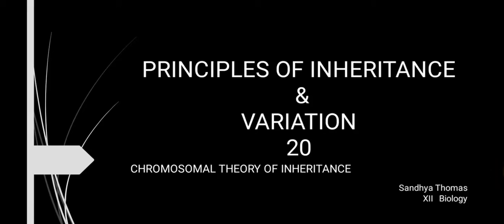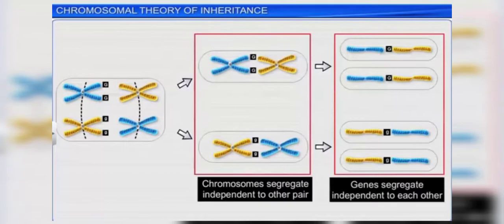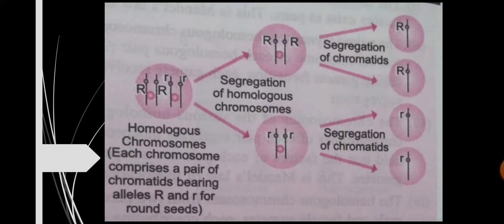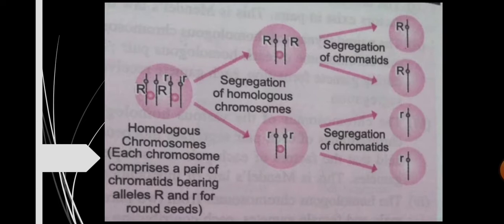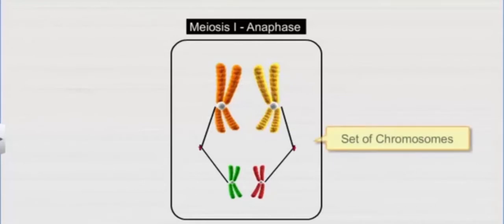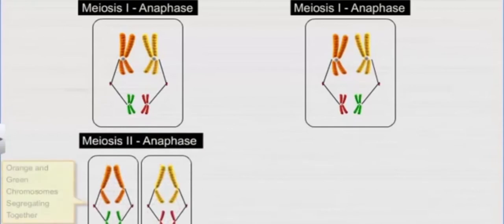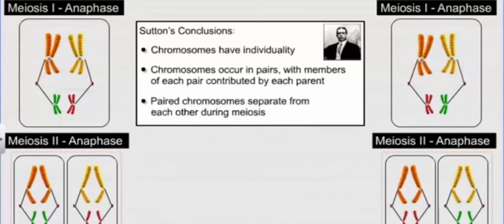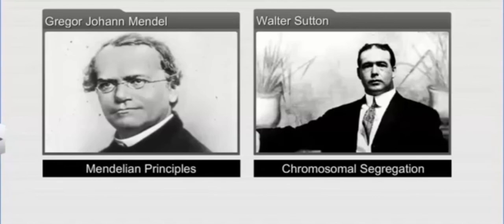PRINCIPLES OF INHERITANCE & VARIATION- Module 20